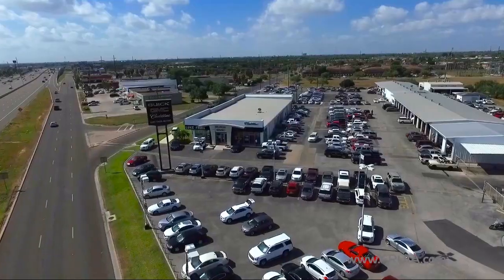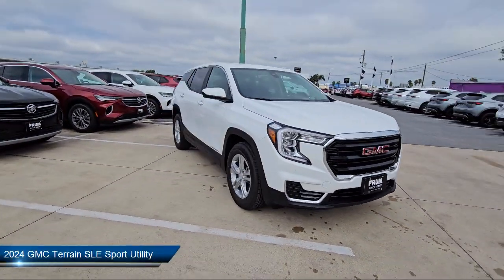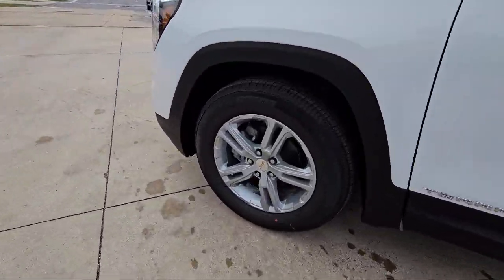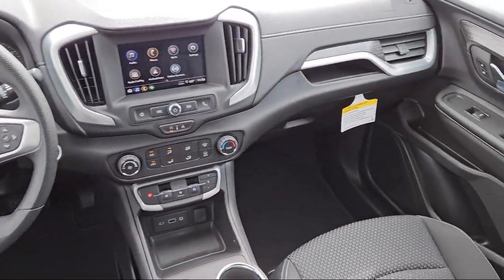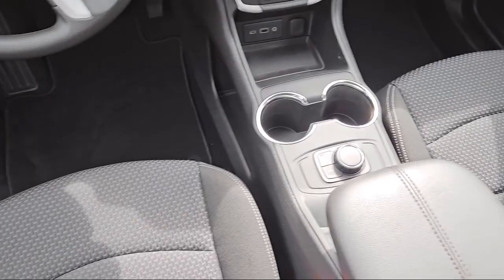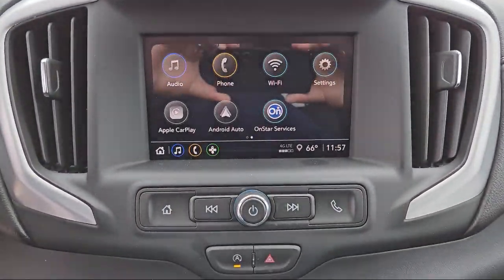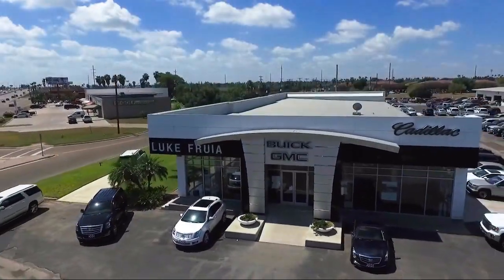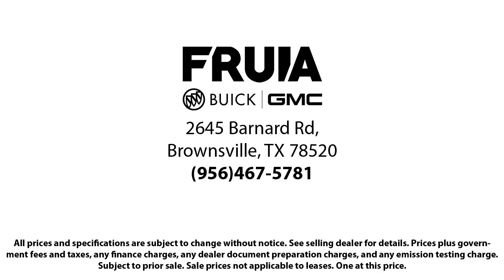2024 GMC Terrain SLE Sport Utility McAllen Brownsville Harlingen Port Isabel Weslaco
2024 GMC Terrain SLE Sport Utility Stock Number: G24947 Vin:3GKALMEG2RL219989.